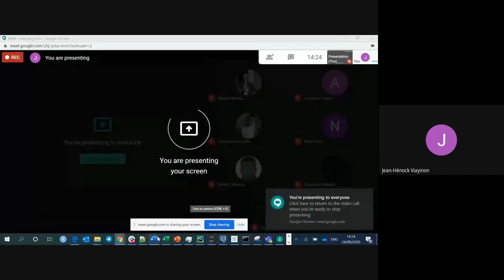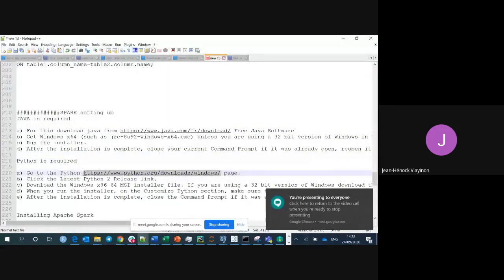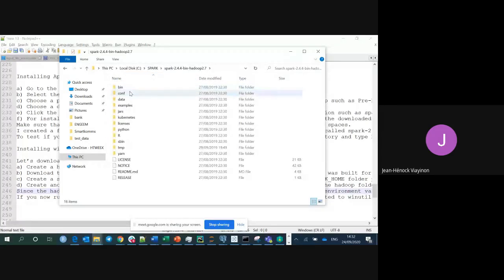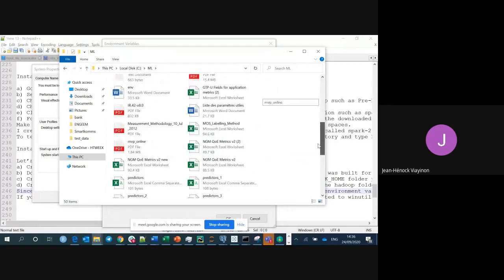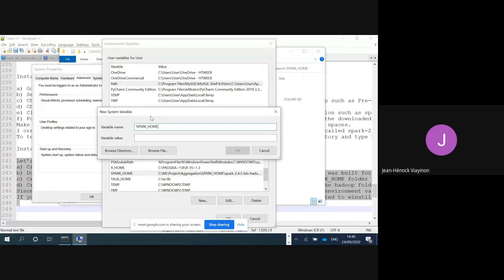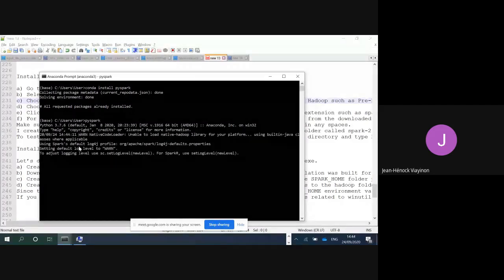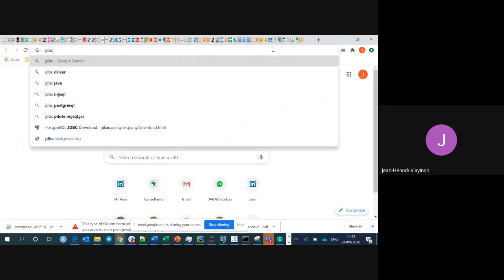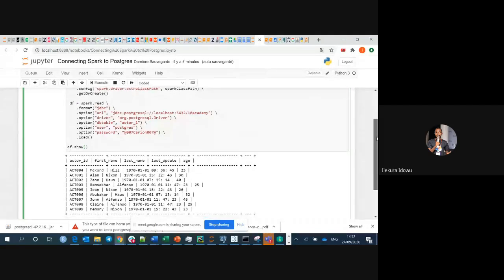Batch 3 Week 10 Day 49:Tutorial I - Setting up Pyspark and Connection to Postgresql Moodle database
This tutorial takes you through a recap on setting up Pyspark and Connection to Postgresql Moodle database as tutored by Jean